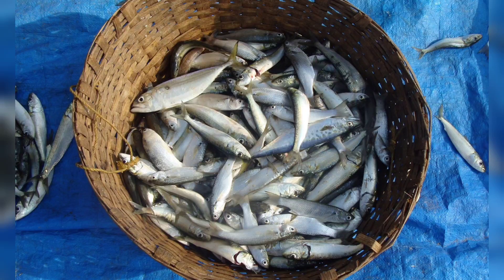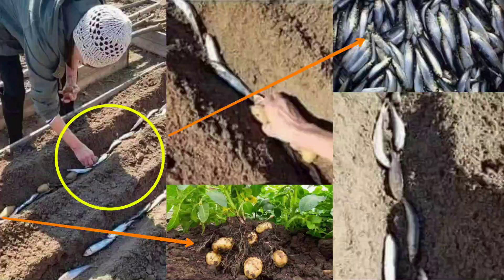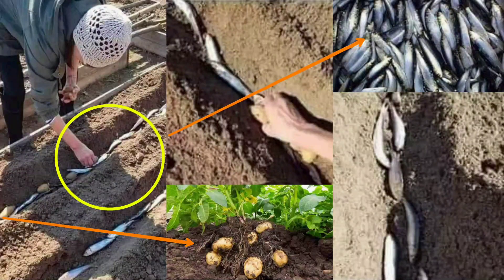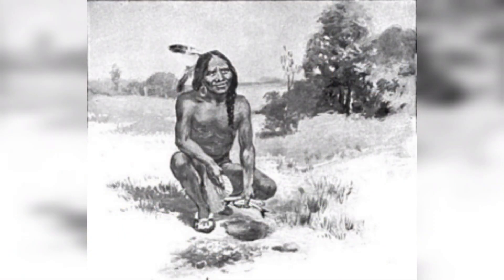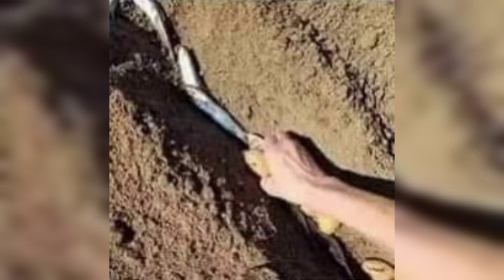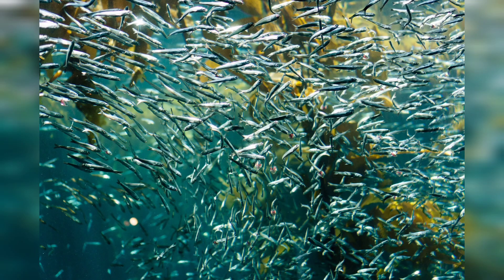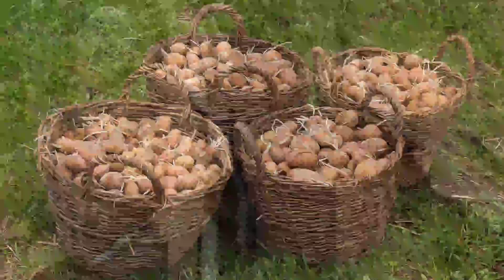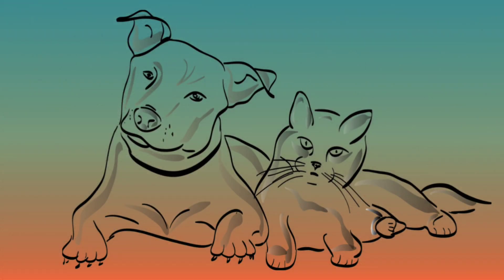Cultivation of potatoes with fish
🎵: Winter Foe
Musician: Winter Foe